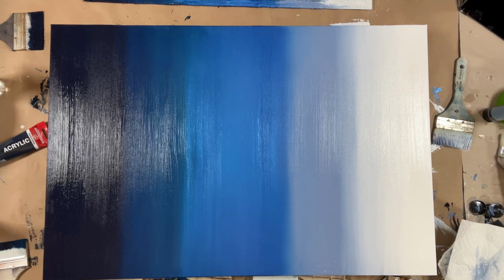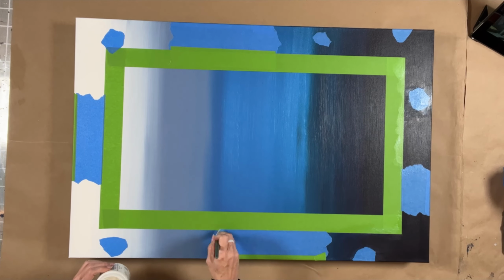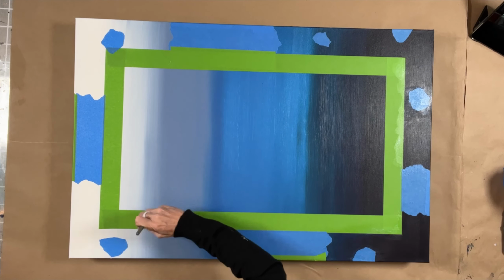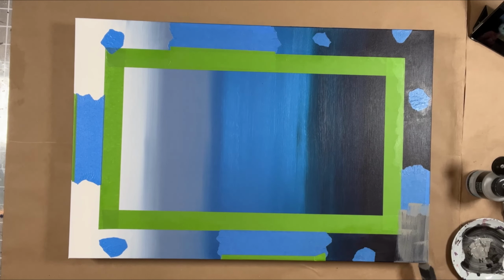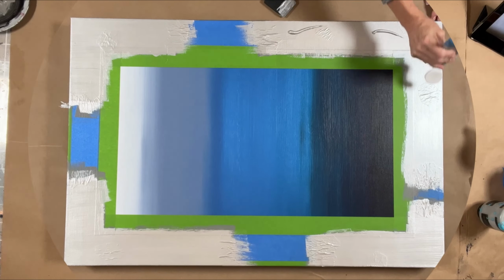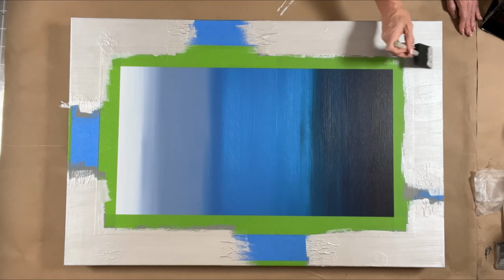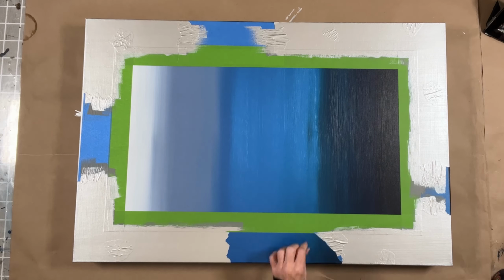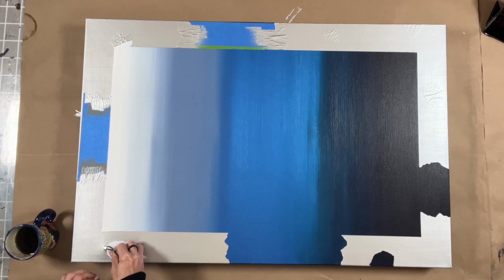MUST SEE!! Step-by-step Tutorial, How to Create a Gradient Background with 3D Frame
All products and other tutorials listed below the Description:

On my channel we will delve into the fascinating world of fluid art. Whether you're a beginner or looking to refine your skills, this tutorial is perfect for you! Join us as we explore the fundamental techniques, materials, and step-by-step processes involved in creating stunning fluid art pieces. From selecting the right paints and additives to understanding different pouring methods, we leave no stone unturned in helping you embark on your fluid art journey. You'll discover how to manipulate and control the flow of colors, creating mesmerizing patterns and unique effects that are sure to captivate your audience. I'll also share valuable tips and tricks for achieving harmonious compositions, experimenting with various color combinations, and ensuring the longevity of your artwork. I will walk you through each stage, providing clear explanations and demonstrations to make this creative process fun and accessible. With my guidance, you'll gain confidence in your abilities, allowing your creativity to flourish and making your mark in the world of fluid art. Join the growing community of fluid art enthusiasts and unlock your artistic potential today. Don't miss out! Get ready to unleash your creativity and master the basics of fluid art with our comprehensive guide!

I am a Chicago based artist, entrepreneur, and retired (at least for now) Nurse. Besides art, my passions are skydiving, scuba, yoga and travel. Skydiving and scuba have greatly influenced my art journey. Just like in fluid art and epoxy, with skydiving, fluid art and epoxy, you have to be in harmony with your surroundings, a collaboration with the elements if you will. If you hold on too tightly, and try to control too forcefully it rarely goes how you wish, but if you work with the paints, air, or water, everything gets easier, and becomes harmonious. And just like with skydiving, I often visualize a pour many, sometimes hundreds of times even before I start, so that I have a clear vision of how I want things to proceed. This allows me to let go more completely in the moment.
BakerModern.art I love doing commissions for people, and creating something perfect for them and their space.

Would you like to help me make more tutorials like this?

My pouring Medium:
75% US Flood Floetrol
25% Regular gel
Generous squirt Gac 800

As an artist, I participant in the Amazon Services LLC Associates Program. I earn a tiny commission from my sponsored links, at no additional cost to you as a purchaser.